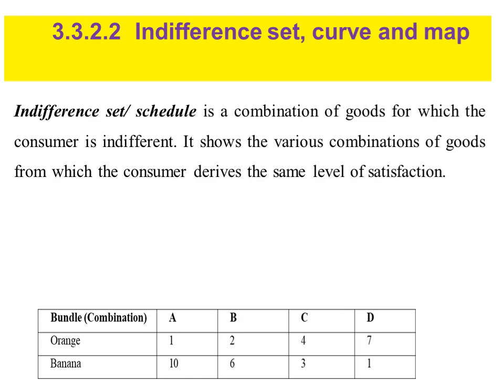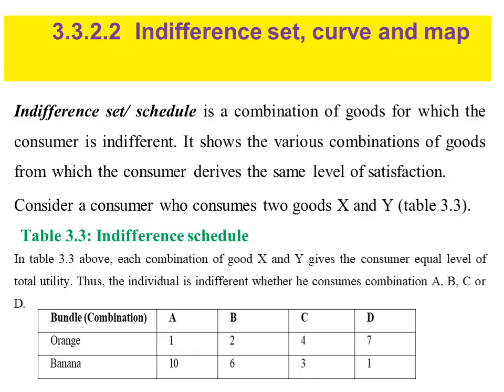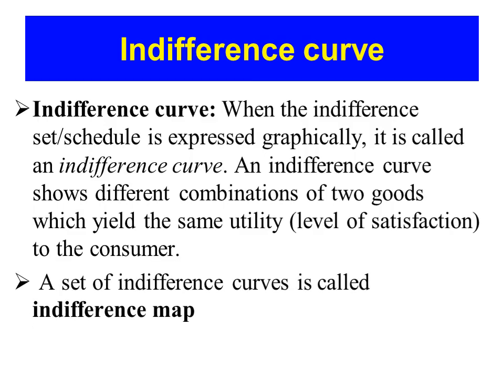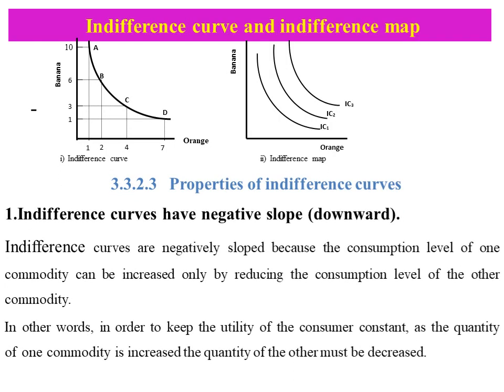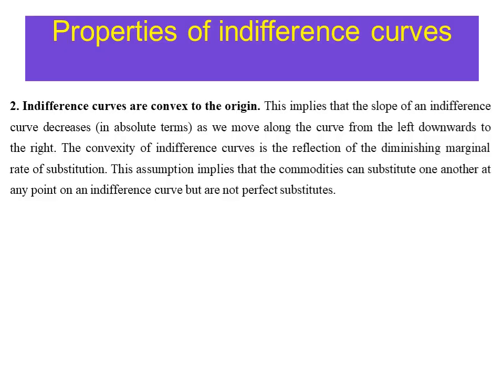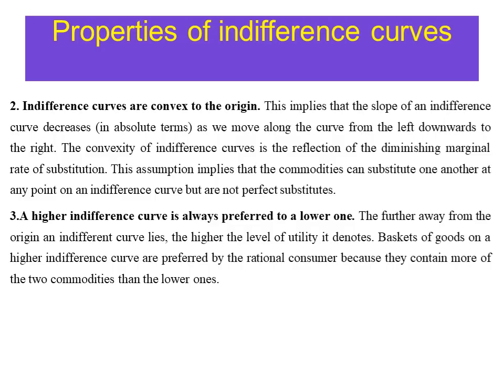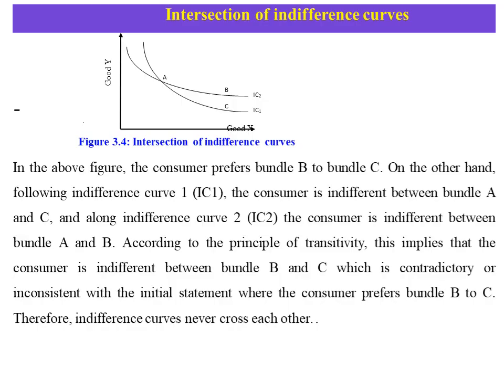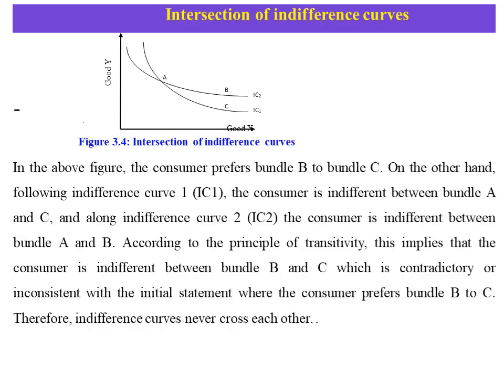Indifference Curve, Indifference Set, &Indifference Map Explained with Belay Economics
Ace your exam fast! Master the Indifference Set, Curve, and Map using just Pizza & Soda.